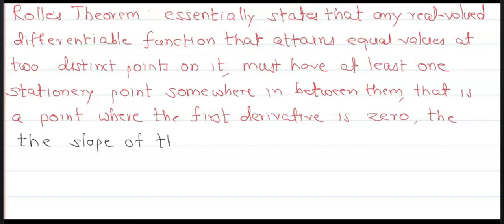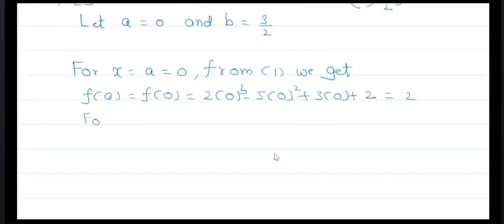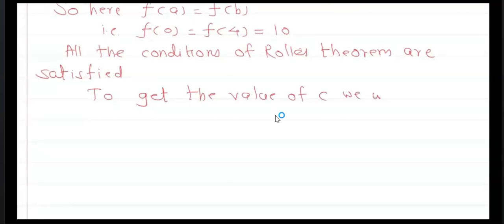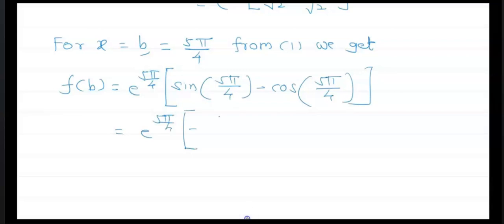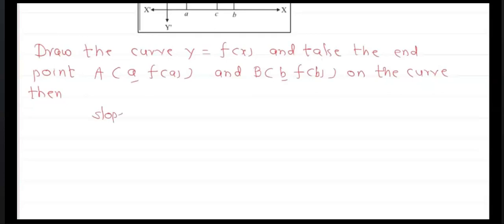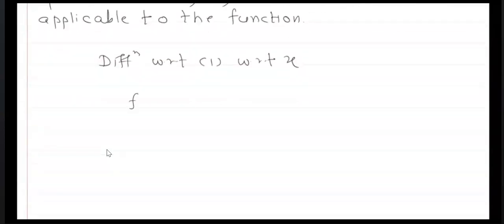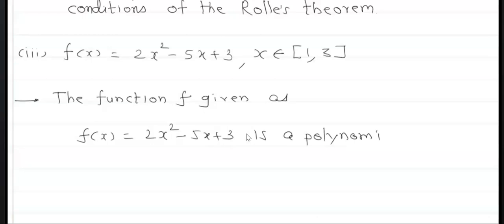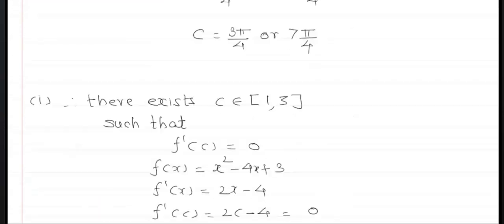New Syllabus |Std 12th |Maths-2|Applications of Derivatives| Ex- 2.3(A)|Maharashtra State Board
I am uploading the video of Mathematics-2 about the Second Chapter-Applications of Derivatives
Exercise- 2.3(A)